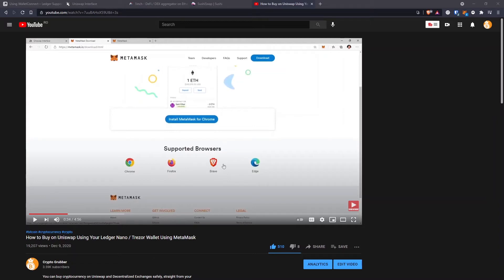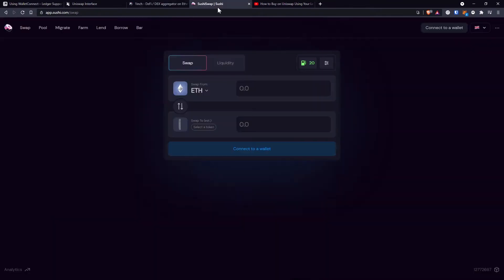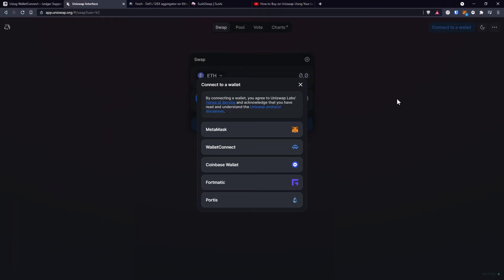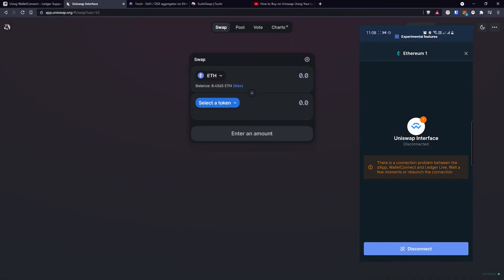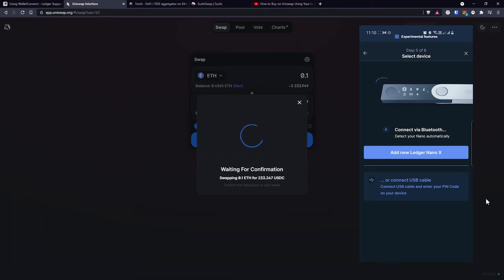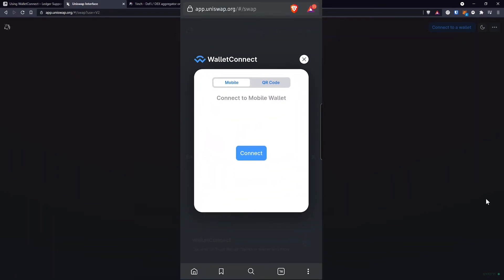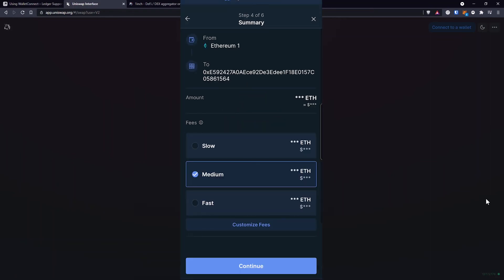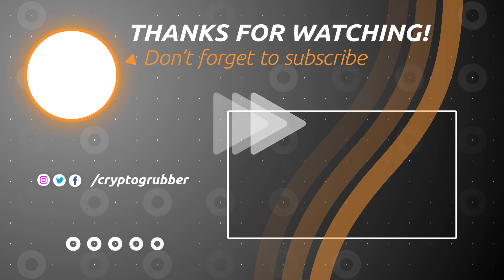Can you use the Ledger Wallet with Uniswap, 1inch or Sushi Swap?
Watch this Ledger Live WalletConnect tutorial to find out the easiest way to use your hardware wallet on decentralized exchanges like Uniswap, 1inch, or Sushi Swap.